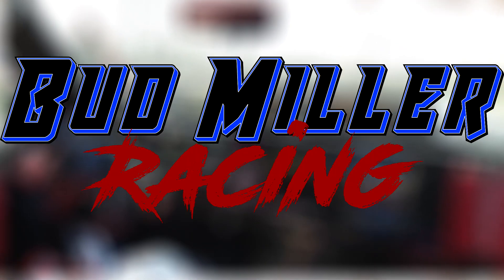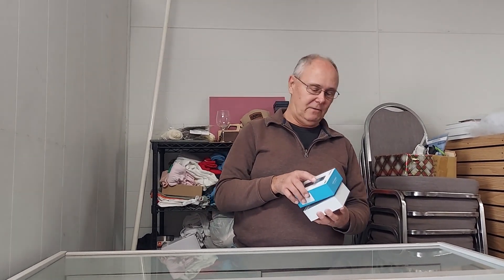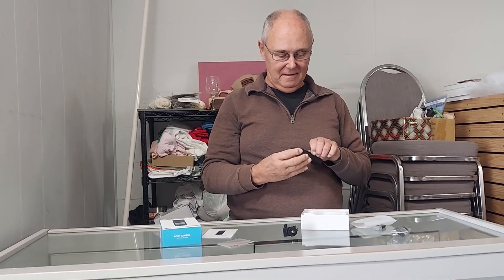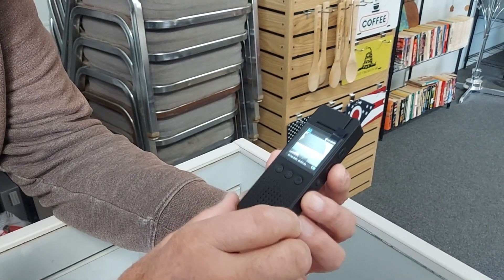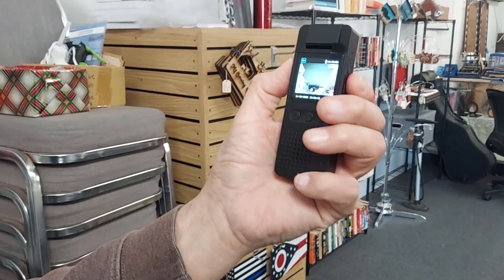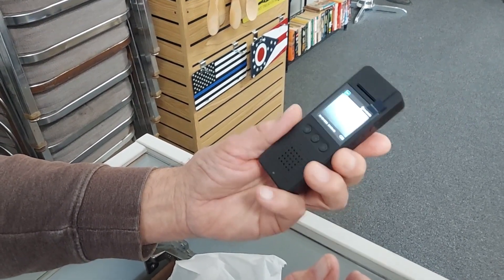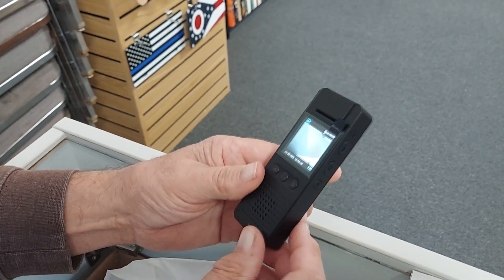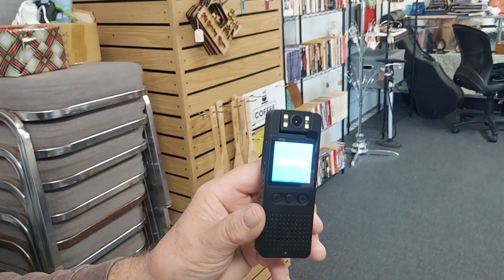Unboxing Body Camera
We added a body camera to help our channel.